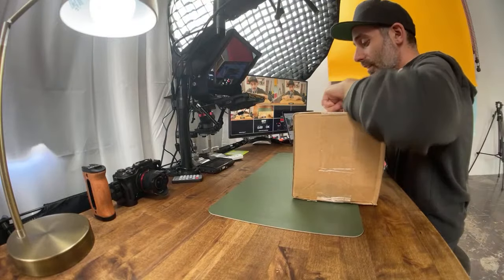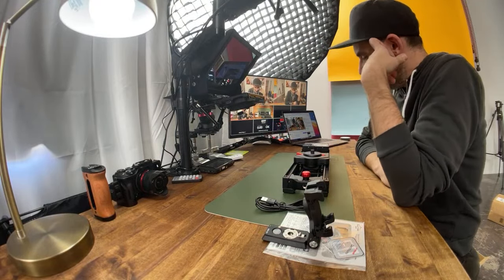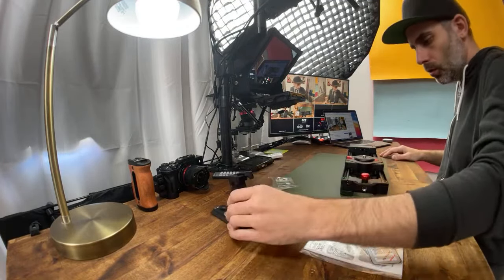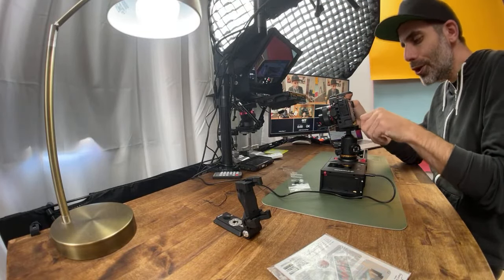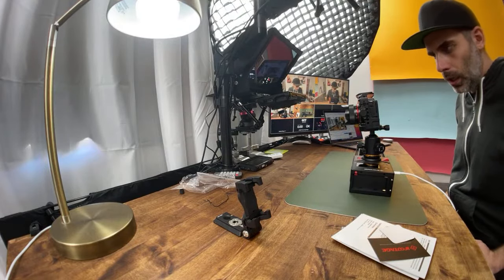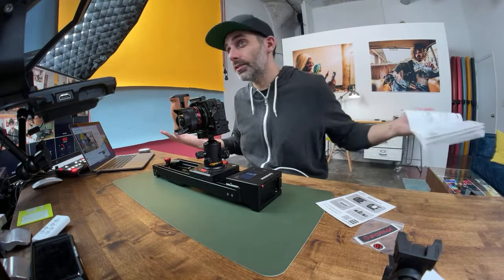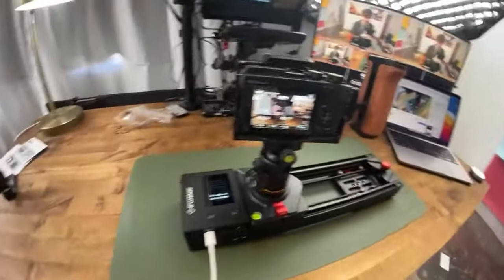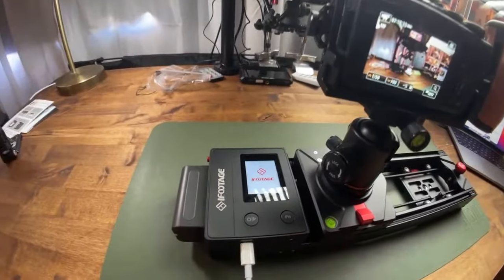iFootage Shark Nano Camera Slider Live Test: Why I Wouldn't Buy It Again!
Looking for a reliable camera slider for your video shoots? You might want to skip the iFootage Shark Nano Camera Slider. In this video, we unbox and test this popular camera slider live on YouTube. Unfortunately, things didn't go as planned, and we'll share our honest opinion on why we wouldn't buy it again. From its flimsy build quality to its complicated setup, we'll show you the issues we encountered and why it's not worth the investment. Don't make the same mistake we did – watch this review before you buy any camera slider! Here are some camera sliders I like

Over time, I’ve worked with various brands I love to arrange special deals and discounts for you, my YouTube friends.

I'm a gear geek... geek out with me:

My main Camera
Tiny Vlog Camera
BEST off camera audio setup for budget creators
My favorite wide prime lens
Budget Slider
The Lenses I use with my phone
Loving this travel tripod
Muscle Daddy Magic Arm
Little Baby Friction Arm
Lighting that fits in your backpack
If you scrolled all the way down here, I really appreciate you taking time out of your day to watch this video :) Say hello in the comments 🤙